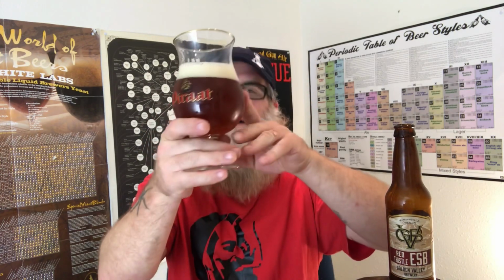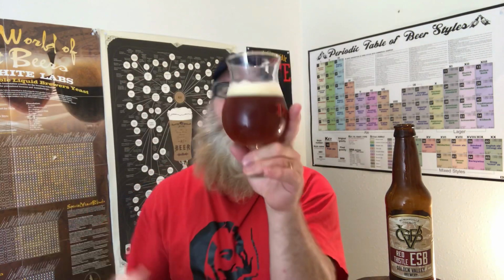It’s beer time with the beer man! Golden Valley Brewery - Red Thistle ESB - Beer Review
A Crisp, light to medium bodied pale ale with fruity esters and a medium, clean, easy drinking finish...with a bitter edge on the backend...drying off before the waterfall. Malty and sweet with a nice floral, fruity and earthy Hop flavor.

Contest info:

This contest will be running every month! The prize will be shipped out on or around the 5th of each month!

Each gift will be beer related! there will be one or several items in this gift package!

The word of the day will be said three or more times in the video...For each of the three times you see this word, enter in a time frame or a small description in comments! You will, then, be entered into the drawing!

you CAN enter multiple times in the month!!! But you cannot enter more than once per video!